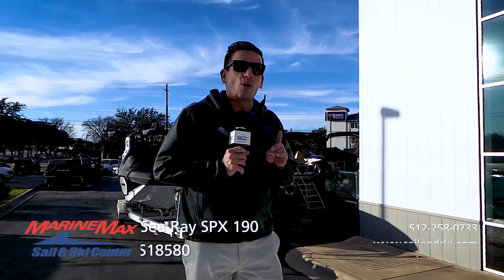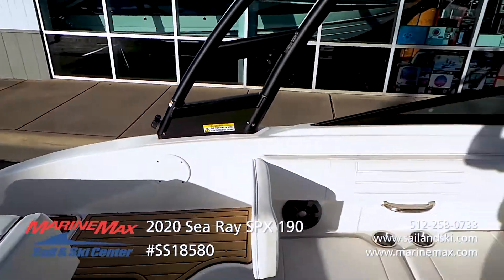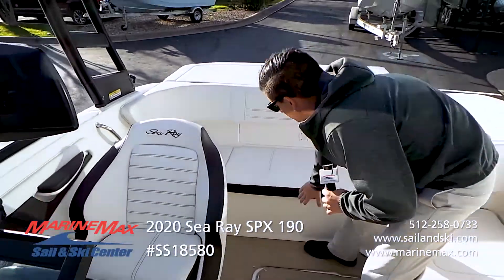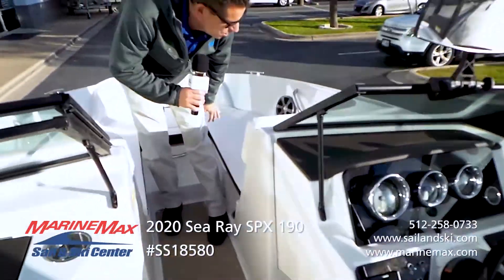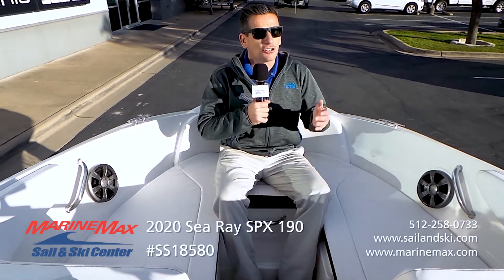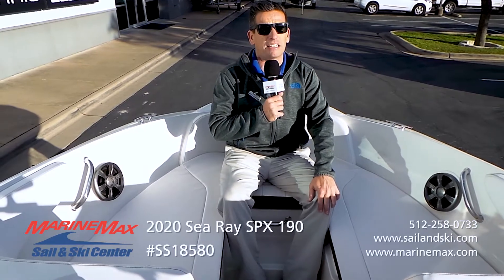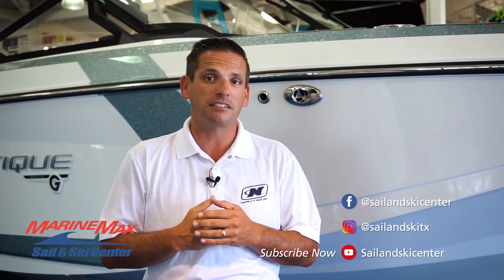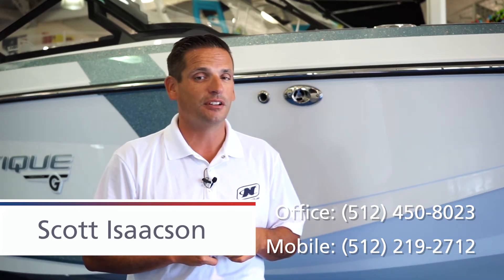Best Selling 19ft Runabout: Sea Ray SPX 190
Stock # SS18580

DESCRIPTION
Make Sea Ray
Model SPX 190
Model Year 2019
Category Power
Hull Material Fiberglass
Hull Design Modified Vee
Condition New

Summary
MerCruiser 4.5L 200 Php MPI ECT Alpha
Exterior Hull Side Color
Sea Ray Blue
White Hull Bottom
Midnight Blue Canvas
Flooring Color - Brown
Standard Upholstery - Ivory (White W/ Espresso Accent)
Stainless Steel Component Upgrade
Elevation Package
(Watersports Tower W/ Bimini, Board Racks, Tow Mirror)
Mooring Cover - Black
Infinity Woven Vinyl Snap-in Cockpit Flooring
Seadek: Swim Platform
Depth Finder
Battery On / Off Switch
Starboard Bucket W/ Port Side Reversible Lounger
Painted Tandem Axle Trailer W/ Single Disc Brakes & Swing Tongue